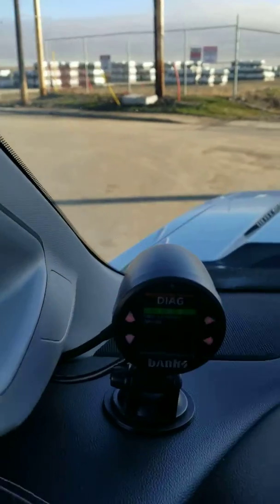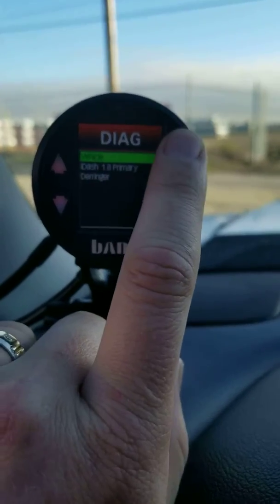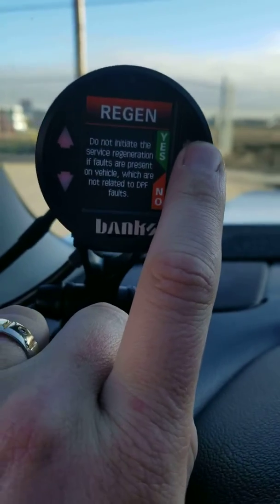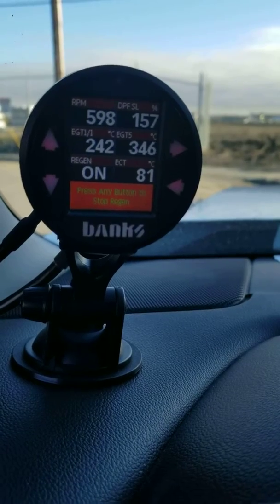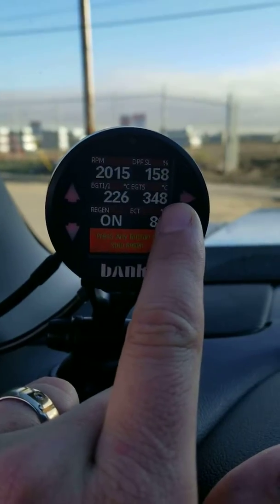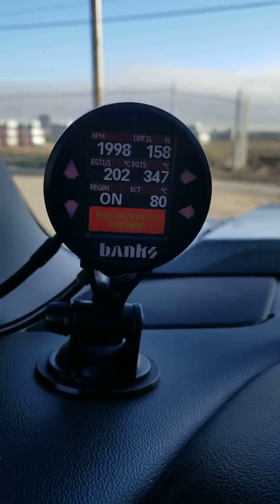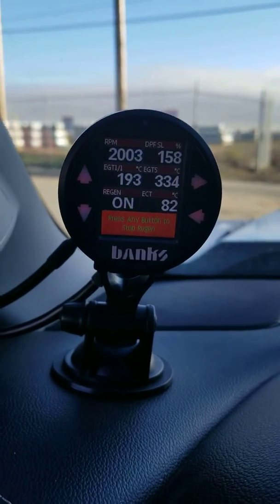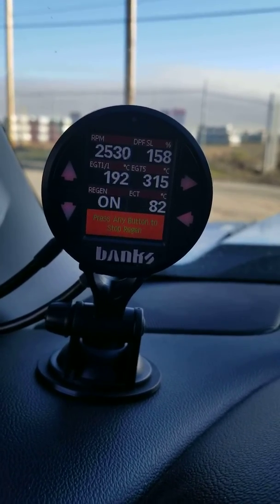BANKS IDASH WITH DERRINGER FORCED REGEN. 2017 DENALI DURAMAX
How to complete a manual regen with a banks idash monitor.